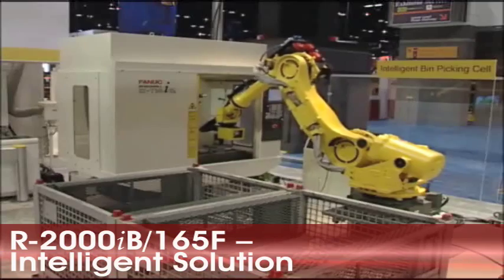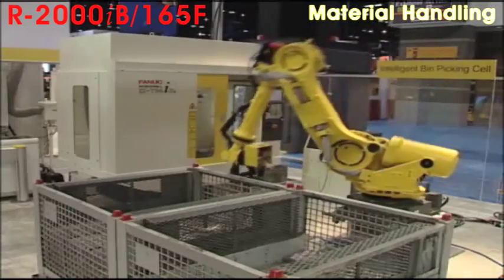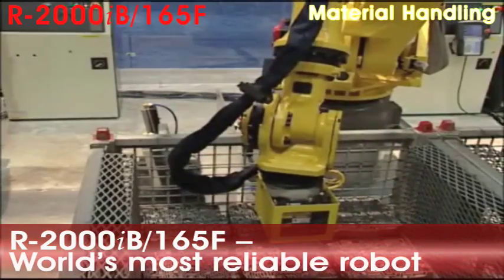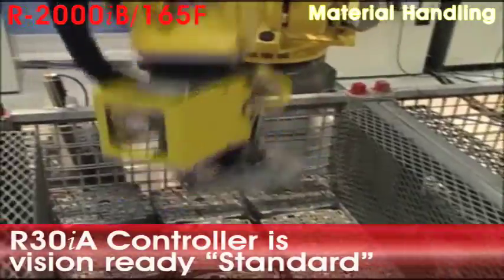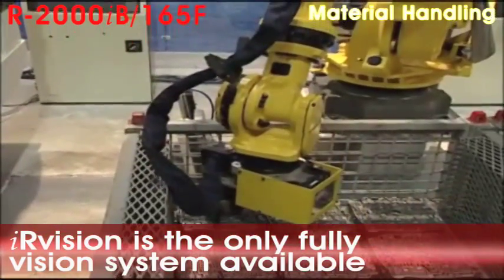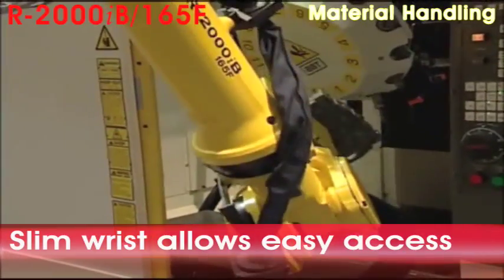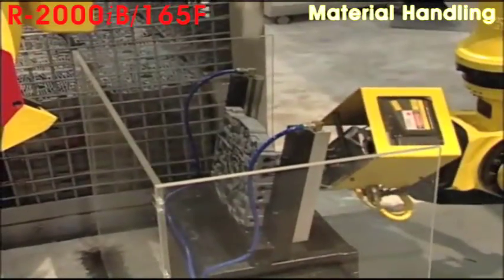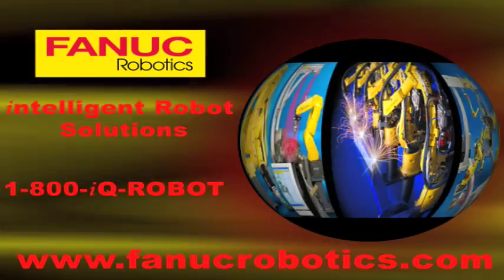Machine Tending FANUC R-2000iB/165F Robot - FANUC Robotics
This video features an R-2000iB/165F Robot tending a FANUC T-14i ROBODRILL.  The robot utilizes iRVision to locate parts, and controls the operation using FANUC I/O Link, which seemlessly integrates the two machines.

FANUC Robotics America Corp. is the leading supplier of industrial robots and factory automation systems in North and South America. We offer robotic systems in the following applications: Assembly Robots, Material Handling Robots, Welding-Laser Robots, Material Removal Robots, Painting and Dispensing Robots. We also produce software, controls and vision products that aid in the development of state-of-the-art robotic systems.